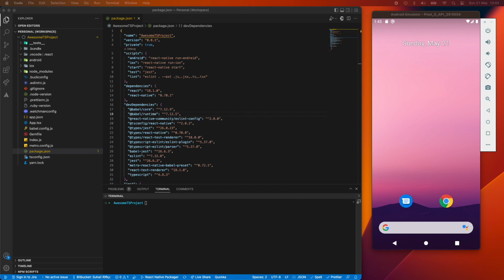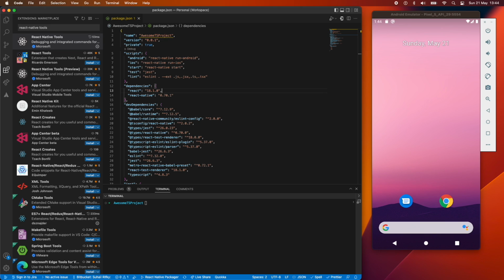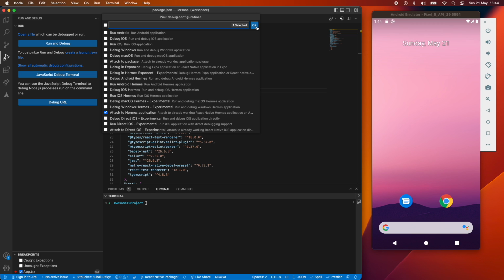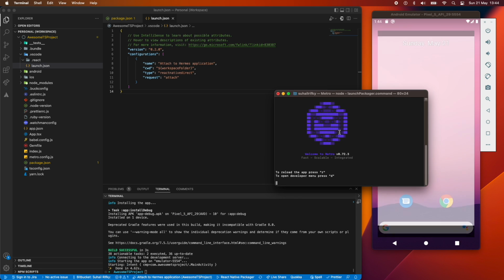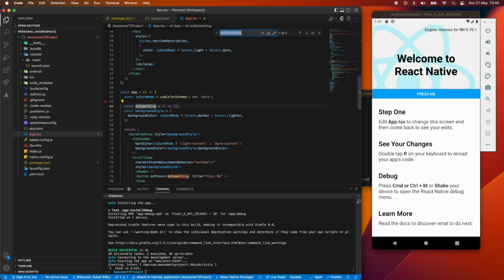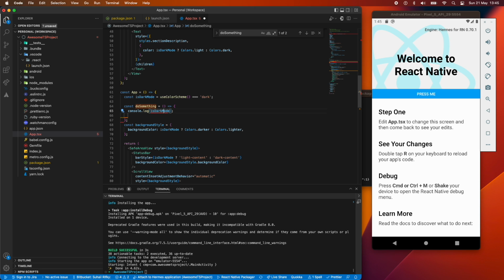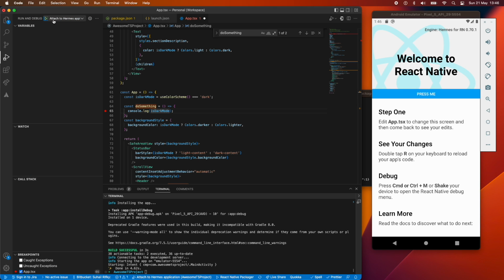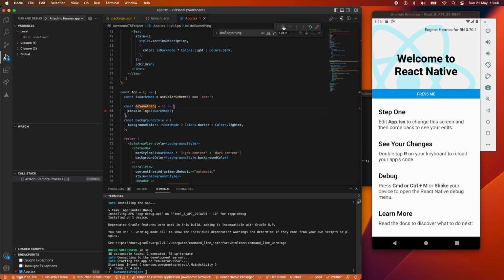Setting up Break point Debugging for React Native project in VS code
In this video I will show you'll how to setup your Visual studio code IDE to debug your React Native Application with breakpoints.This method of debugging is really simple to setup takes maximum 5 minutes.The advantage of this method of debugging is that you can avoid adding traditional console logs in the code and actually see the sequence of code execution instead of searching for logs.

One this to keep in mind is if your application doesn't support Hermes or you'll don't use Hermes you can choose the Attach to packager option when configuring the launch.json

Advantages of the Attach to packager or Hermes application is that developers can attach the debugger to a already running application unlike for example in the Debug android option available in the vs code which would start its own packager, Because I think most of the RN developers are used to starting their own packager  with their own modified scripts.